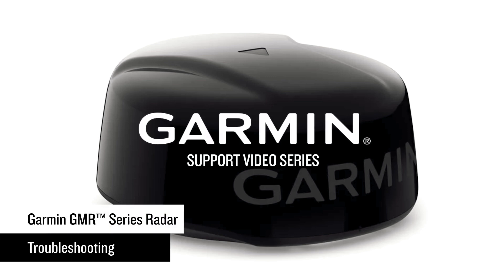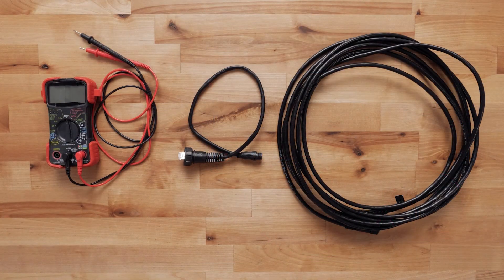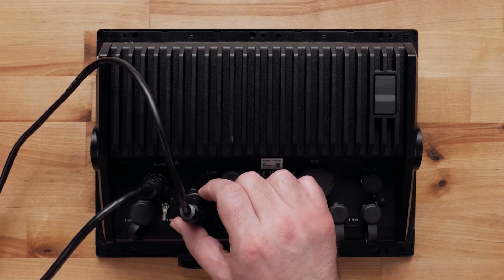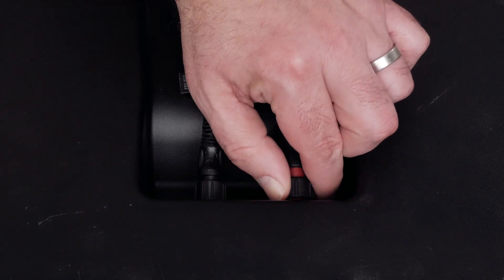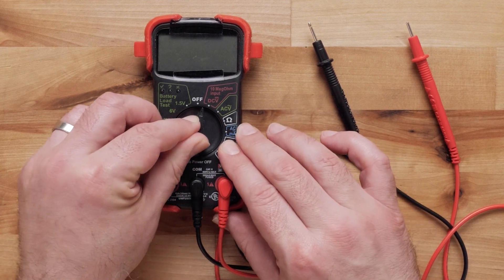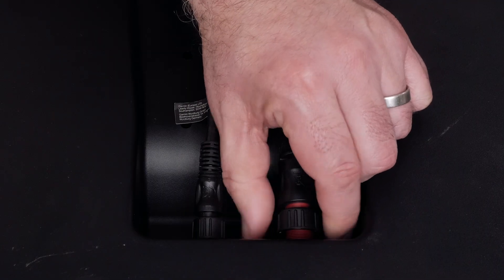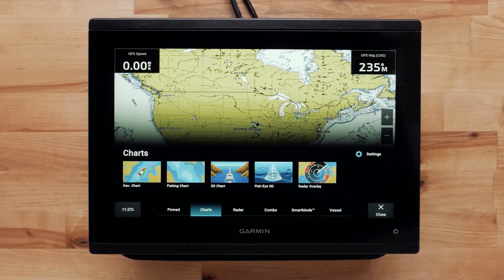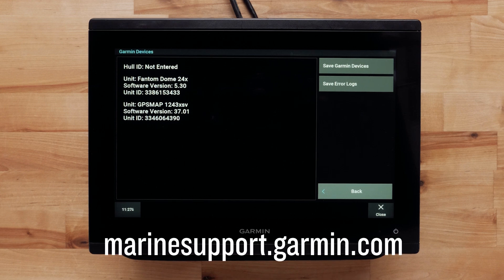Garmin Marine | Radar Troubleshooting | Garmin Support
Learn basic troubleshooting steps that can be used when experiencing issues with your Garmin Marine radar functionality.